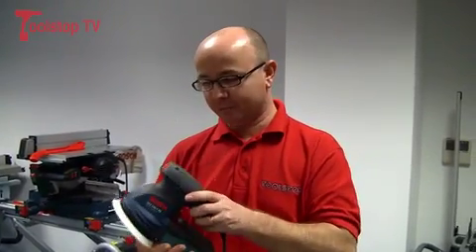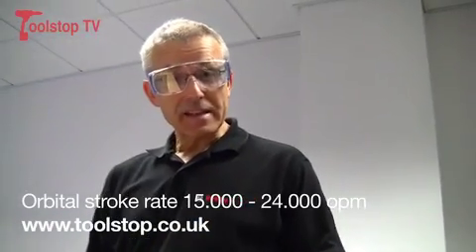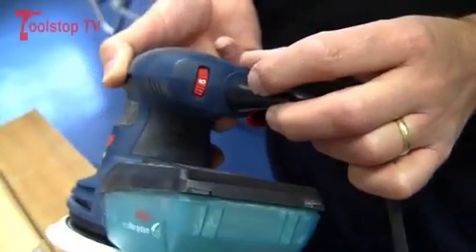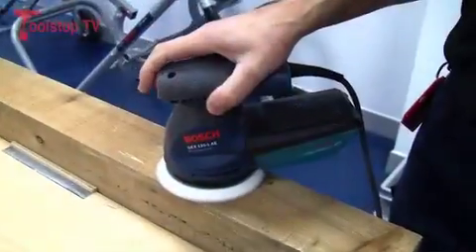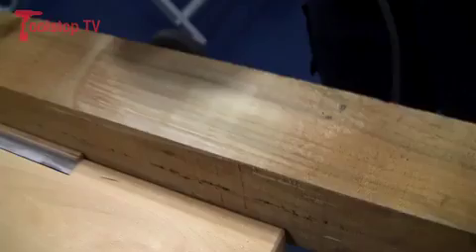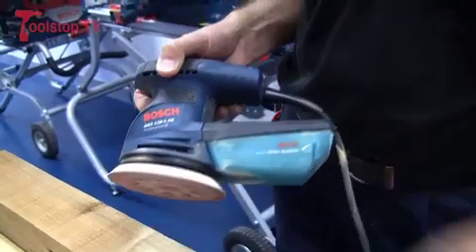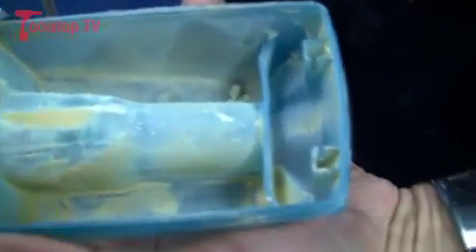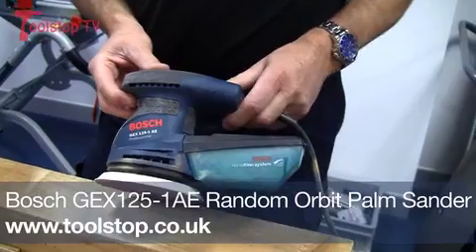Bosch GEX125-1AE Random Orbit Palm Sander | Toolstop Demo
Eric Streuli once again takes us through, in detail, the features of this Random Orbit Palm Sander from the Bosch Professional range, the Bosch GEX125-1AE Random Orbit Palm Sander.

Toolstop is one of the UK's leading suppliers of professional Power Tools, Hand Tools and Accessories.